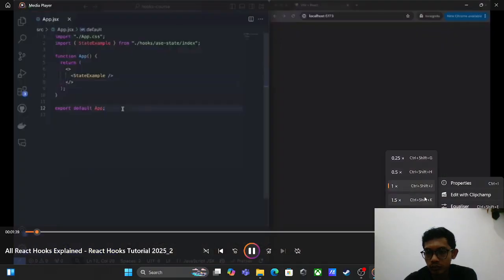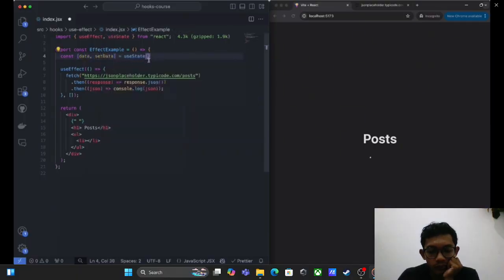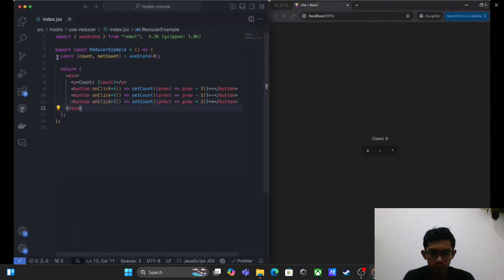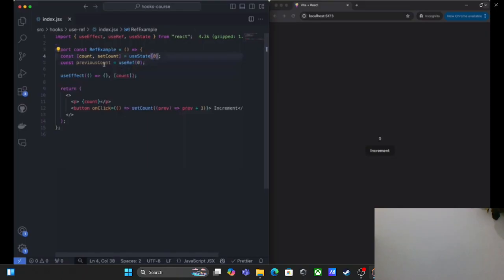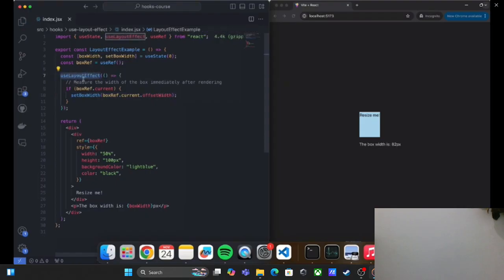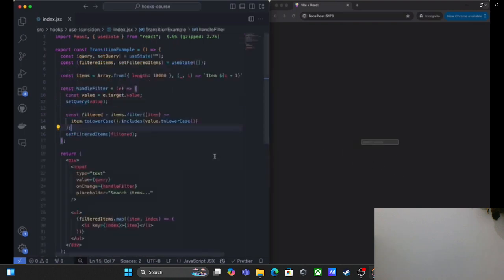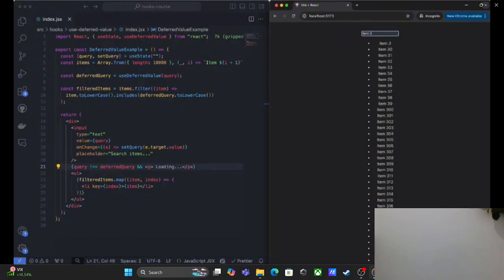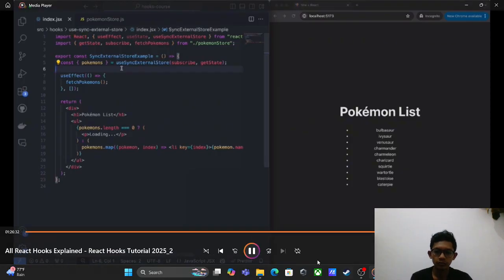DPM T-14 (menyimak materi video)